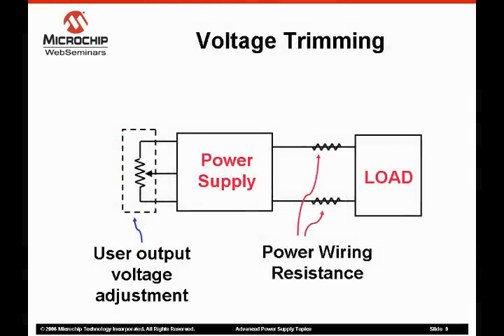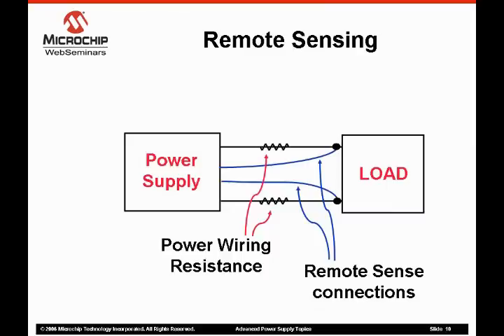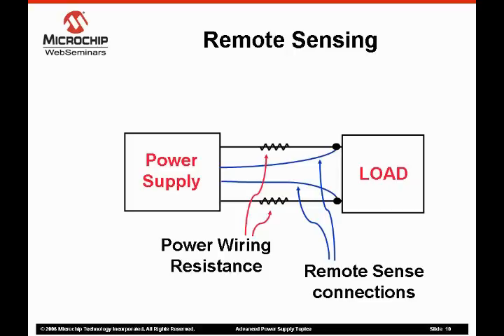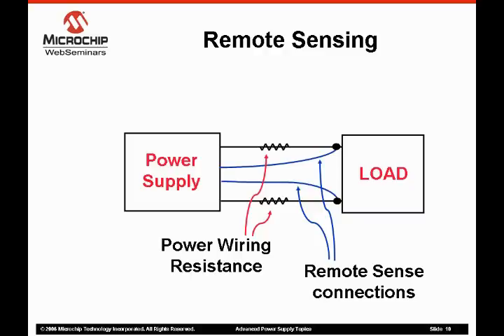Advanced SMPS Topics: Voltage Trimming & Remote Sensing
Voltage trimming is often supplied on a power supply to enable the user to adjust the output voltage slightly to compensate for voltage system wiring voltage drops  or to compensate for unit to unit variations of the power supply.  Remote sensing uses additional wires from the power supply to the load to sense the voltage at the load.